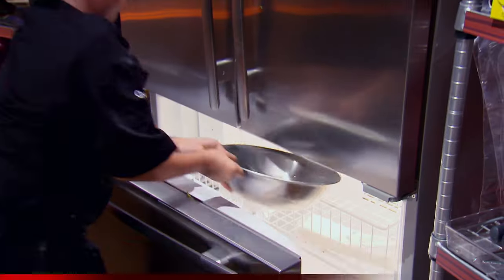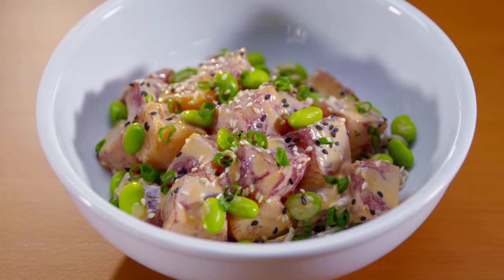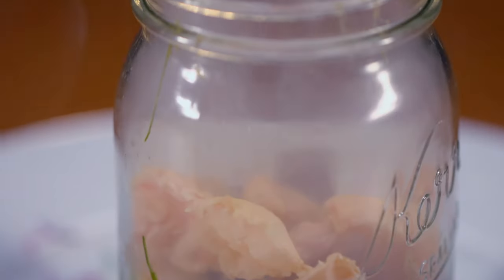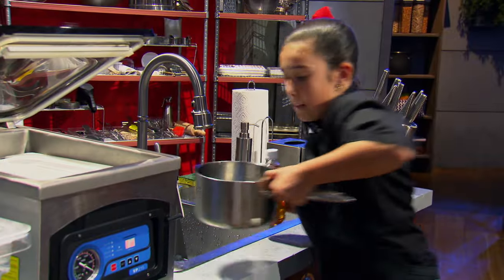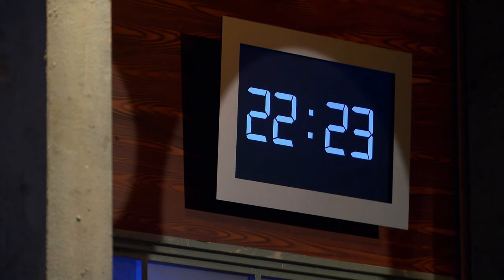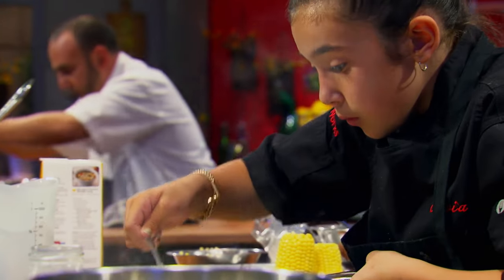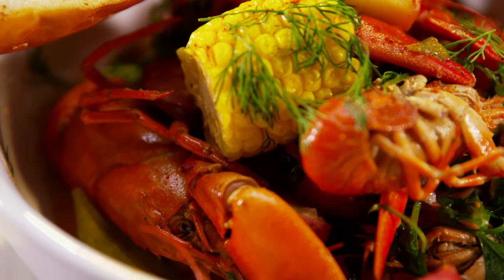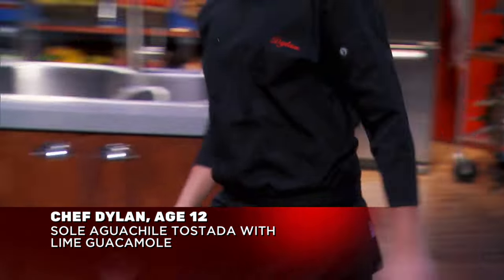"This Dish Had FLAWS!" Kid Chefs Prepare Seafood *Compilation* | Man Vs Child | Home.Made.Nation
Kid cooking prodigies cook up their best seafood dishes, in this Man vs. Child compilation.

The hub of all things DIY, home improvement, decor and food, from household tips and projects you can try yourself to the stories and experiences of experts, inspiration truly has a home in HOME.MADE.NATION.